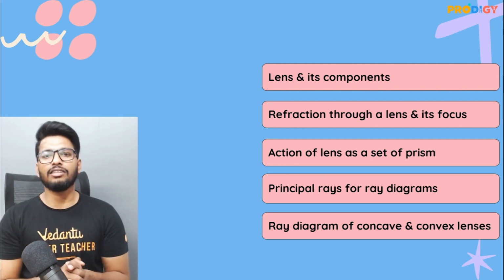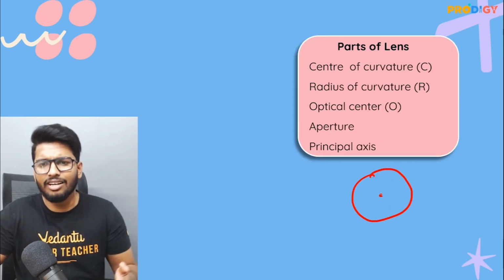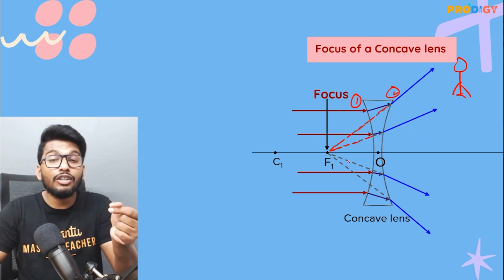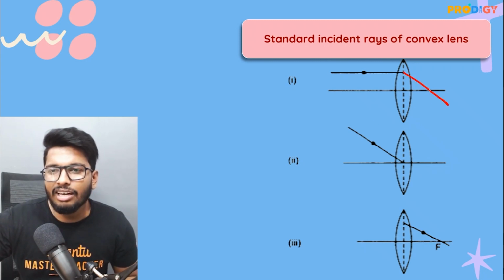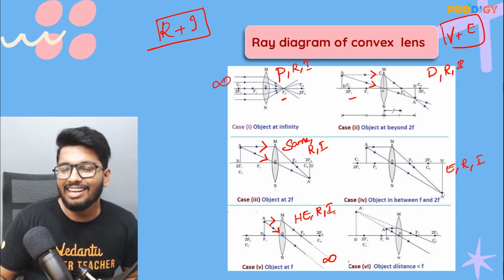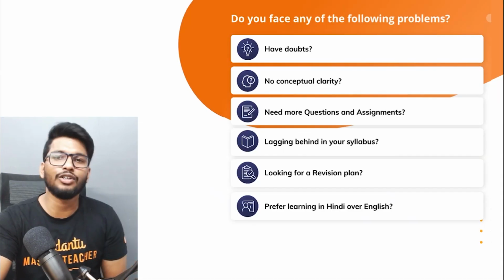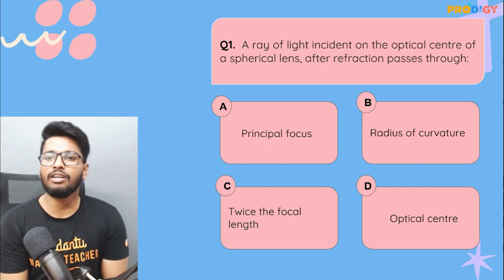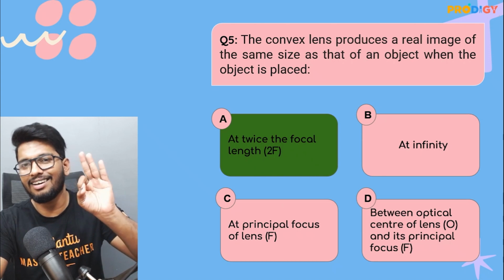Refraction Through a Lens [ Part 1 ] | ICSE Class 10 Physics Chapter 5 | Semester 1 - Vedantu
"Refraction Through a Lens Full Chapter in One Shot(Part-1) | ICSE Class 10 Physics Chapter 5 | Selina Physics Class 10 | Concise Physics Class 10 Solutions | Prodigy One-Shot. In This Session, Anoop Manoharan Sir Will take you through the Refraction Through a Lens from ICSE Class 10 Physics Chapter 5.  Anoop Sir will enlight you in What is Lens? What is Refraction? What is mean by the Refraction Through a Lens? all these topics will be discussed in detail. Watch a complete session to have a better understanding of the Refraction Through a Lens. Anoop Sir will share strategies to score 100% marks in ICSE Class 10 Physics Subject.

♦ Refraction Through a Lens Class 10 Full Chapter
♦ Refraction Through a Lens in One Shot
♦ Refraction Through a Lens
♦ Refraction Through a Lens Class 10
♦ Refraction Through a Lens Class 10 ICSE
♦ Selina Concise Physics Class 10 ICSE Solutions
♦ ICSE Class 10 Physics Chapter 5

Hope you Gaint Knowledge from Today's session.